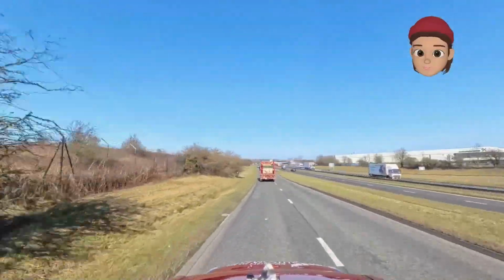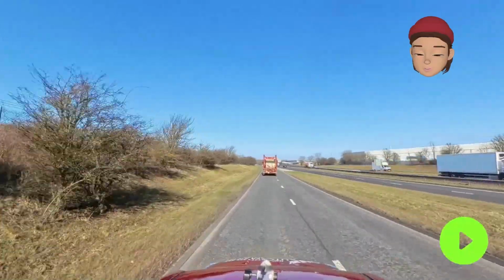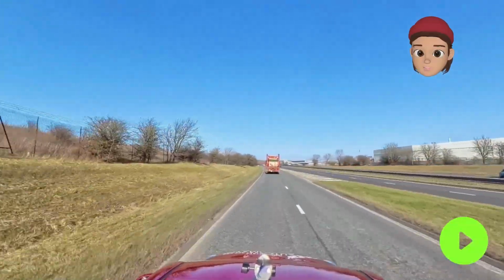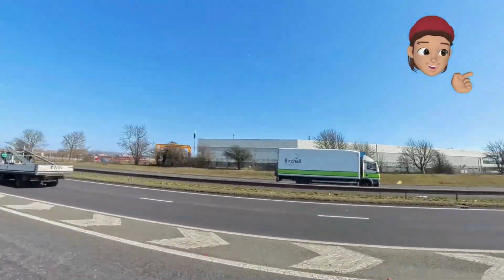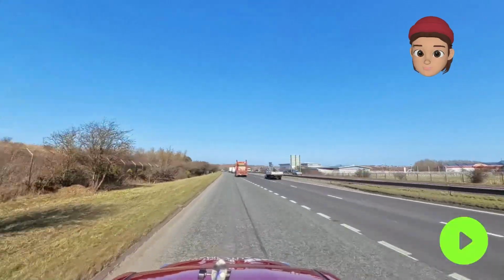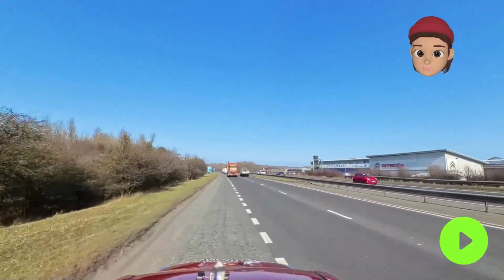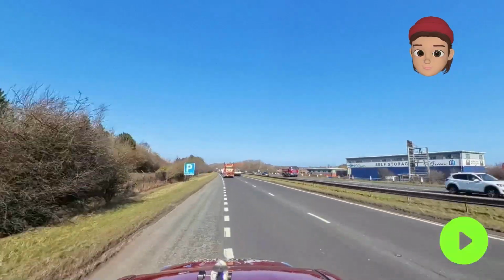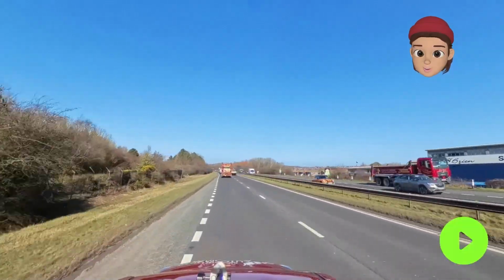Sunderland Spiral Roundabouts Route 3 A1231 West to A19 North Chris Elwick Driver Training 2025